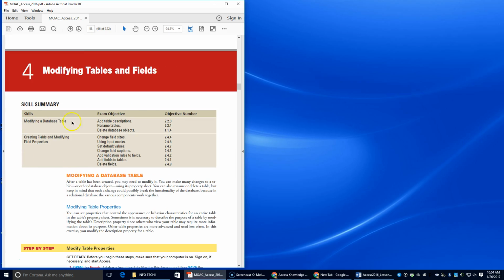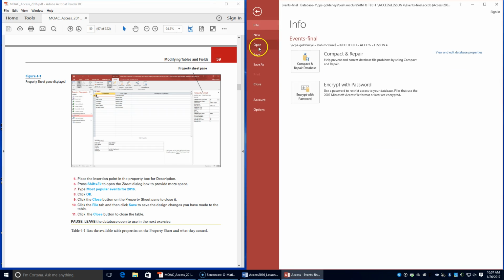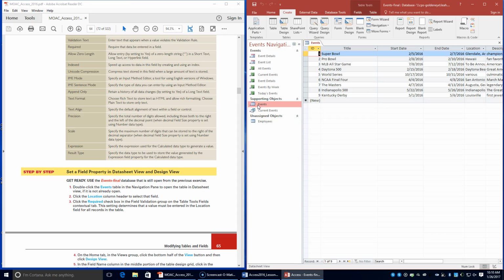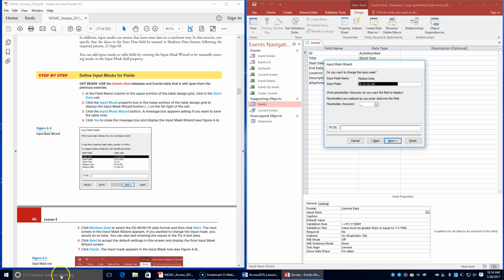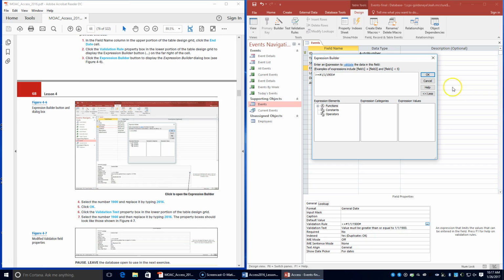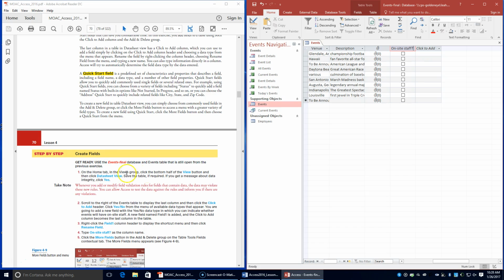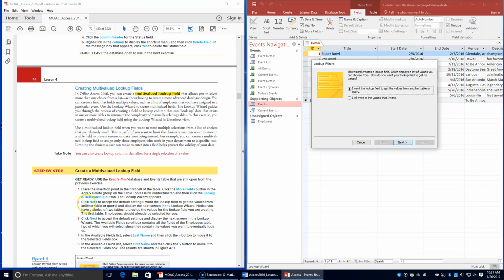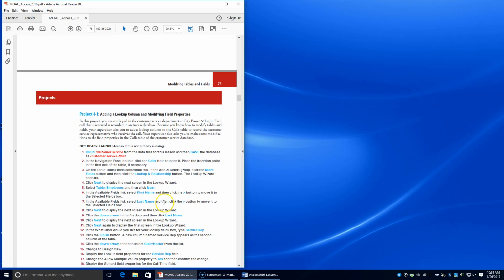Access Lesson 4